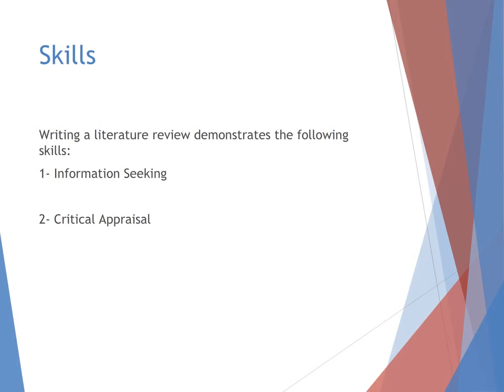LM3.1: Literature Reviews pt. 1